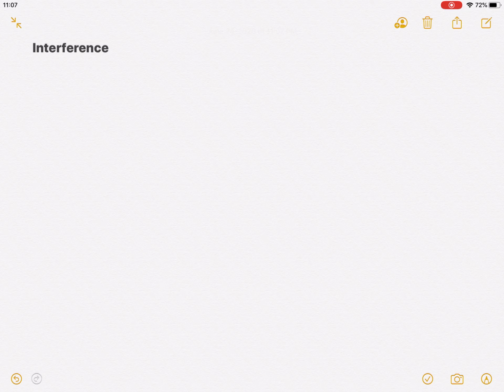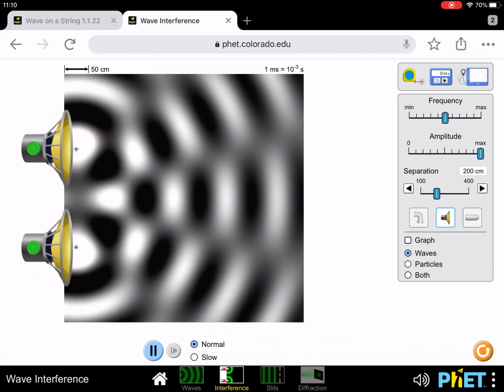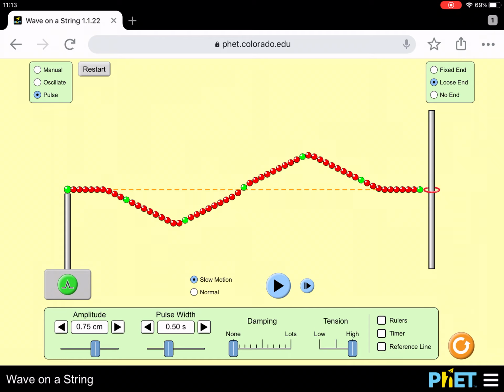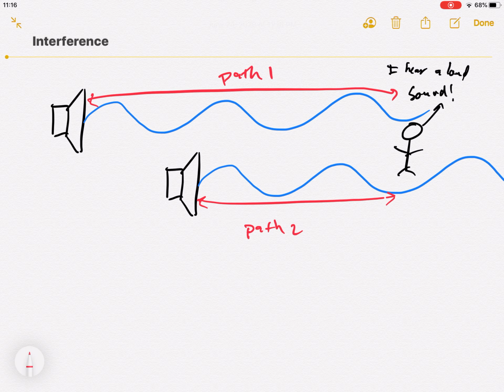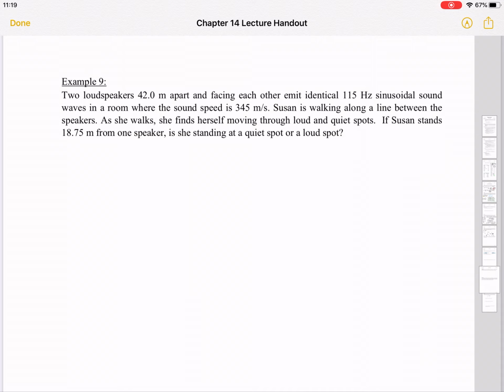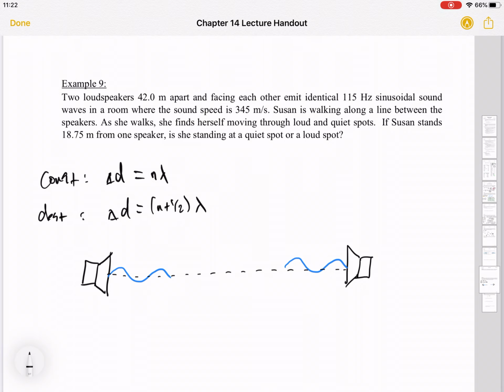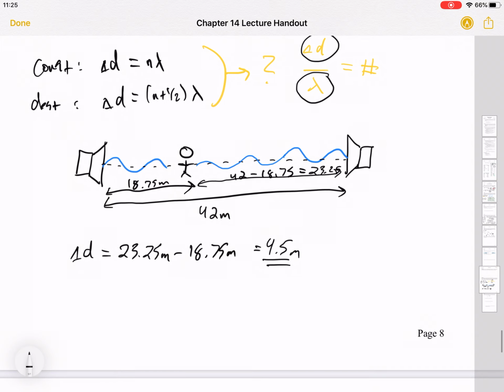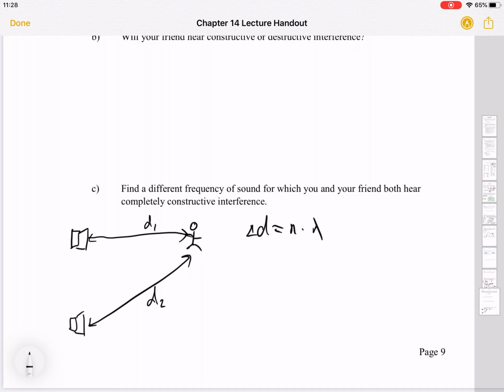Interference of Sound Waves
Constructive and Destructive interference of sound waves is introduced.  The math describing interference is built, and a simple example is worked.